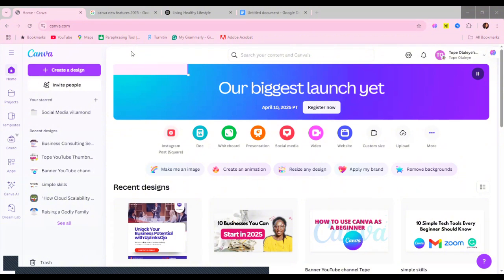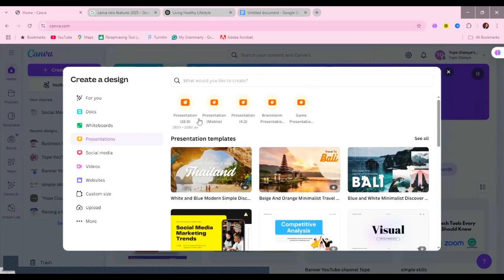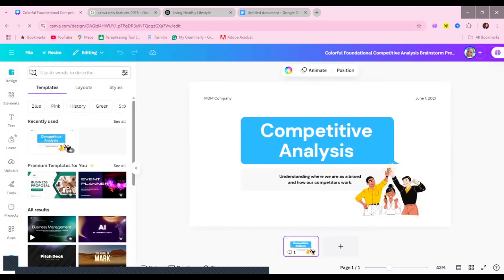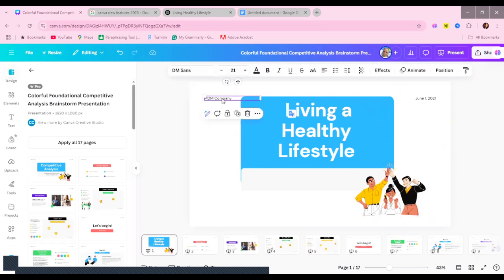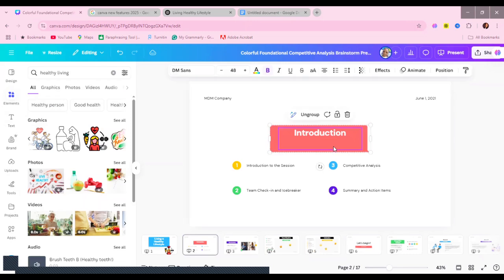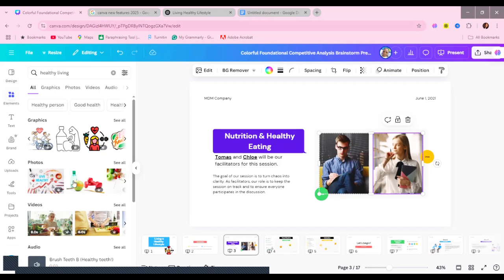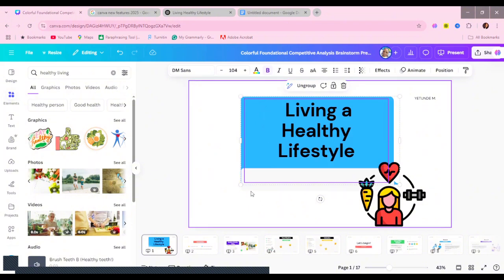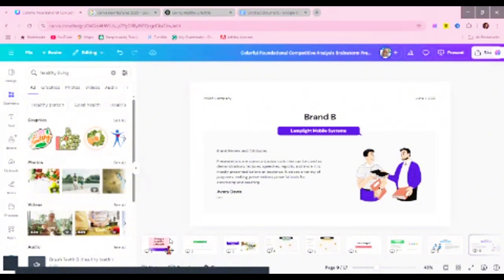Canva Tutorial: How to Create presentation in Canva.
Do you want to create a stunning and professional presentation in Canva? This easy step-by-step tutorial is perfect for beginners, virtual assistants, business owners, coaches, consultants, and educators who want to design eye-catching slides effortlessly. Whether you're preparing a business pitch, webinar, online course, client proposal, or social media presentation, this guide will help you create a polished and engaging design.

Learn how to:
✅ Choose the right Canva presentation template
✅ Customize fonts, colors, and layouts to match your brand identity
✅ Add high-quality images, icons, and animations for a professional look
✅ Export and share your presentation like a pro

No graphic design skills are needed! Watch now and start creating high-converting presentations. with ease.